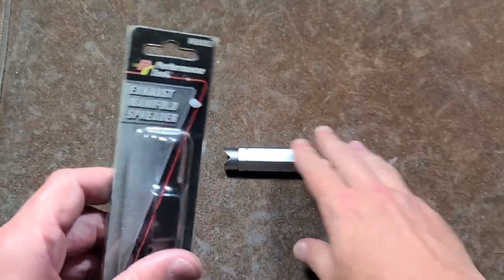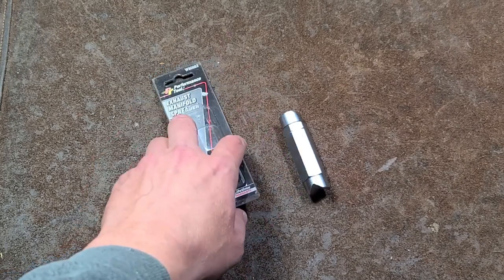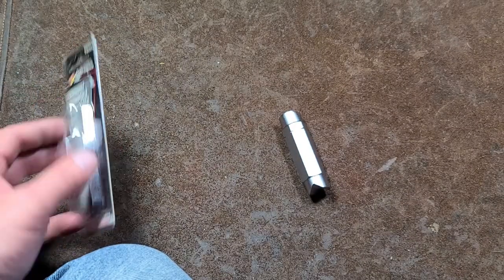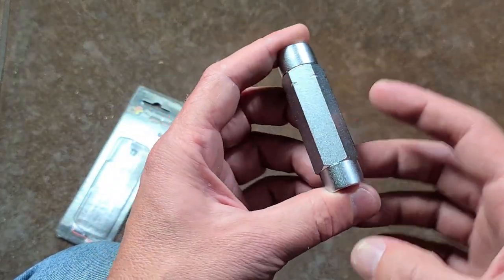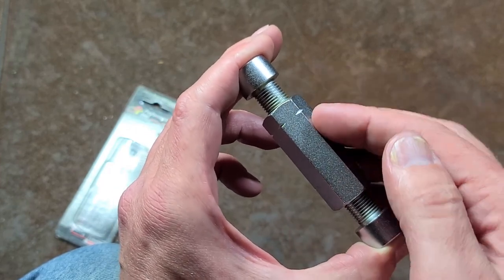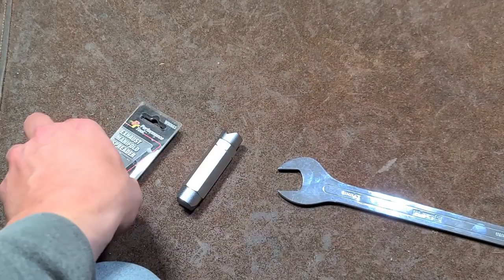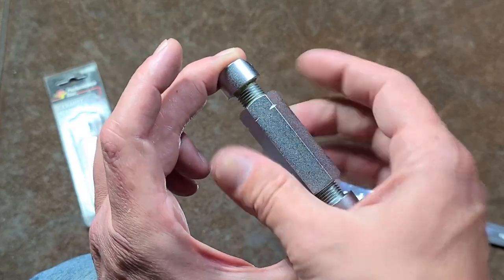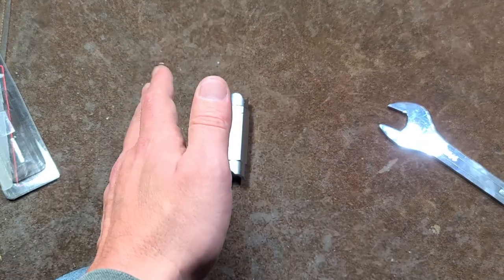Performance Tool Mini Automotive Screw Jack Review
This is PT's exhaust manifold spreader for warped manifolds. it really can be a handy tool especially ford getting things like engines and transmissions aligned because it can be used in very tight areas to give a push. being screw based it also can push with a lot of force.

PT# W80663